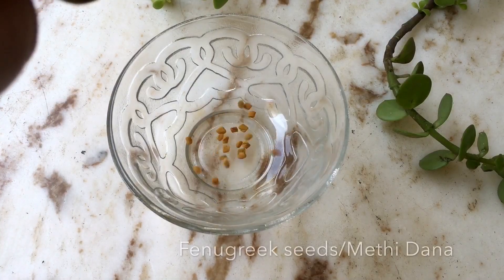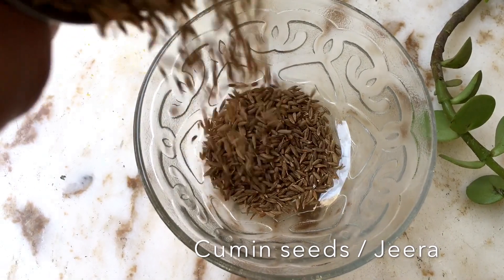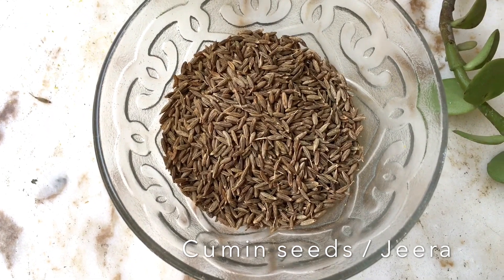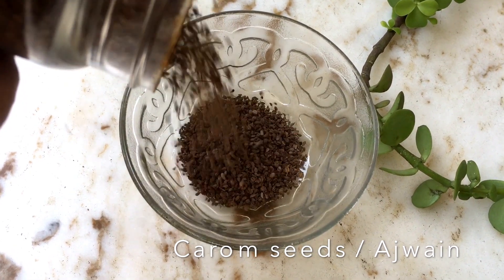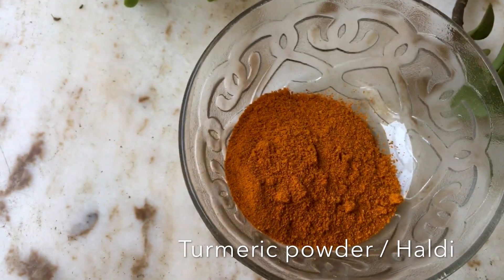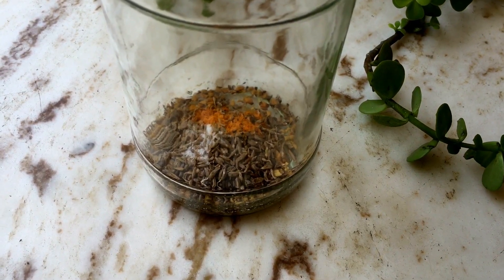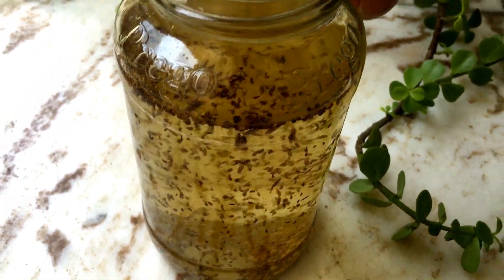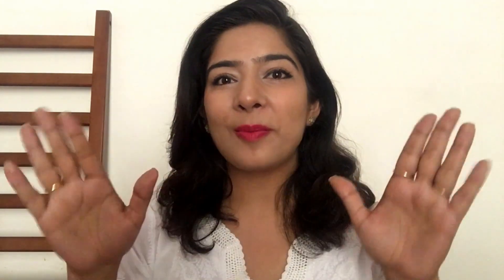How to 'UN-BLOAT' Yourself - Miracle Potion - DIY // The She Things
Hey everyone!
This is a DIY for making a health potion that will not only help you purge the toxins out of your system, but also have a positive effect on your over all health.
INGREDIENTS MENTIONED :
* FENUGREEK SEEDS : 2 teaspoons
* CUMIN SEEDS : 2 Teaspoons
* CAROM SEEDS : 2 Teaspoons
* TURMERIC : A pinch or quarter of a teaspoon
* ROCK SALT : As per taste
* LUKEWARM WATER : 600 ml

This is a tried and tested drink very popular in most Indian households for its health benefits. However, please be cautious of using the ingredients if you have certain allergies.

* All spices are easily available at all  indian/asian grocery stores.

Hi guys!
I am a Beauty & Lifestyle blogger, a Doting Mommy and  a Dentist!
I like to write and make videos to share my experiences & knowledge gathered through years of experimenting with makeup and skincare. I am not a professional makeup artist.
Come along on my journey to discovering this amazing world and share the joy!